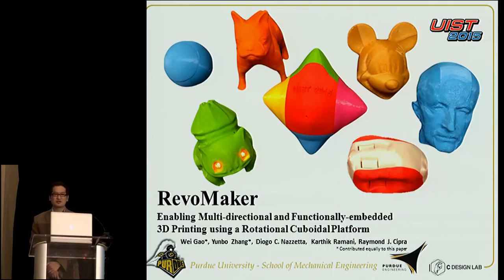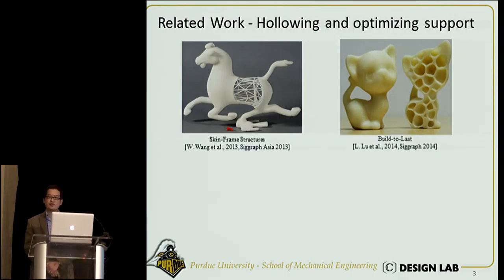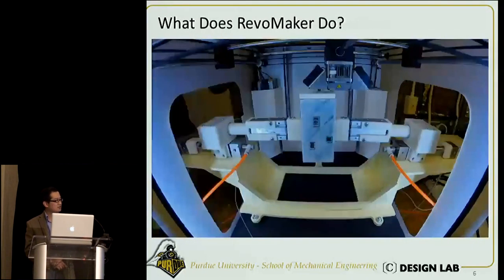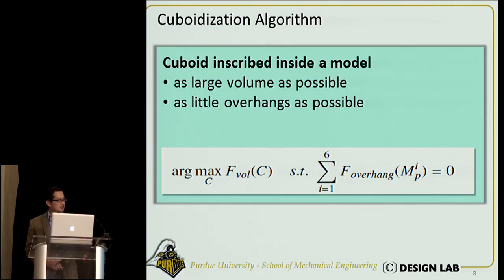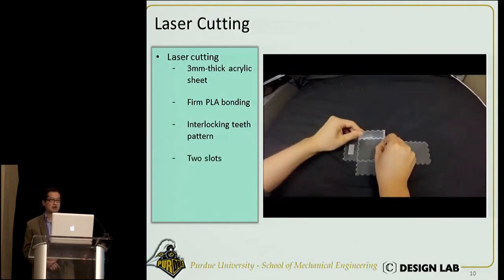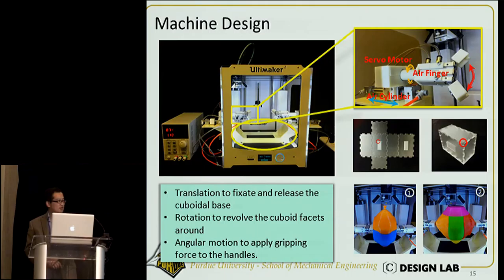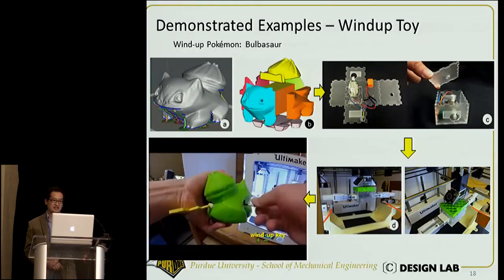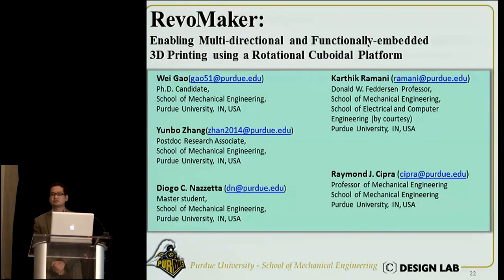UIST 2015 - RevoMaker: Enabling Multi-directional and Functionally-embedded 3D printing using a ...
UIST 2015 - RevoMaker: Enabling Multi-directional and Functionally-embedded 3D printing using a Rotational Cuboidal Platform
Wei Gao, Yunbo Zhang, Diogo C. Nazzetta, Karthik Ramani, Raymond J. Cipra

Sesssion: Pushing Virtual and Physical Envelopes

Abstract
"In recent years, 3D printing has gained significant attention from the maker community, academia, and industry to support low-cost and iterative prototyping of designs. Current unidirectional extrusion systems require printing sacrificial material to support printed features such as overhangs. Furthermore, integrating functions such as sensing and actuation into these parts requires additional steps and processes to create ""functional enclosures"", since design functionality cannot be easily embedded into prototype printing. All of these factors result in relatively high design iteration times. We present ""RevoMaker"", a self-contained 3D printer that creates direct out-of-the-printer functional prototypes, using less build material and with substantially less reliance on support structures. By modifying a standard low-cost FDM printer with a revolving cuboidal platform and printing partitioned geometries around cuboidal facets, we achieve a multidirectional additive prototyping process to reduce the print and support material use. Our optimization framework considers various orientations and sizes for the cuboidal base. The mechanical, electronic, and sensory components are preassembled on the flattened laser-cut facets and enclosed inside the cuboid when closed. We demonstrate RevoMaker directly printing a variety of customized and fully-functional product prototypes, such as computer mice and toys, thus illustrating the new affordances of 3D printing for functional product design."